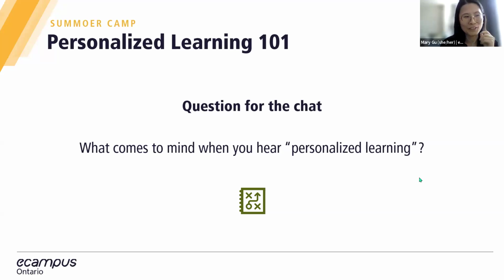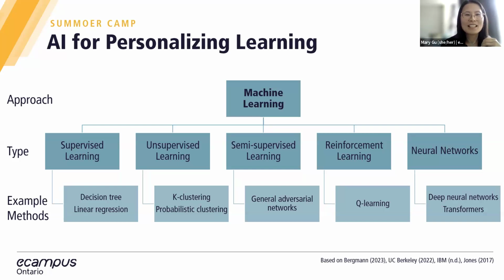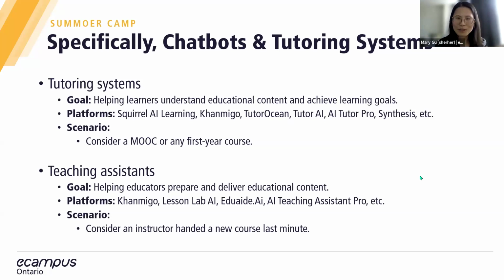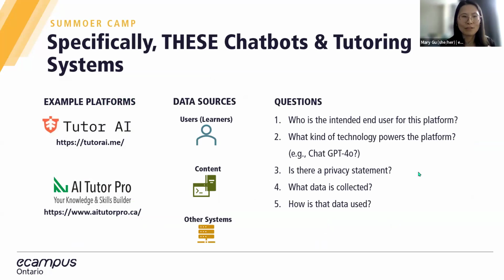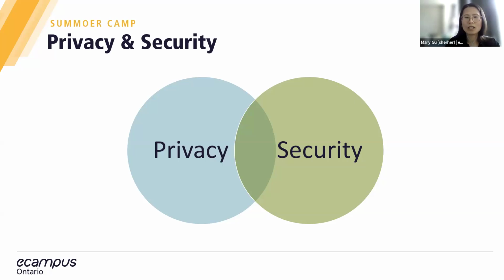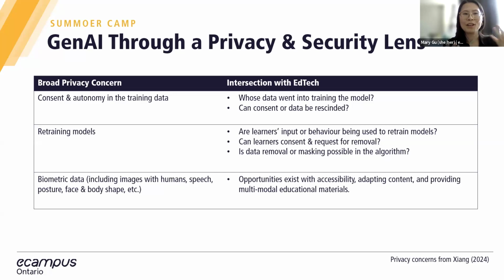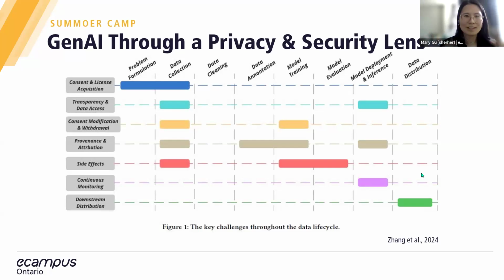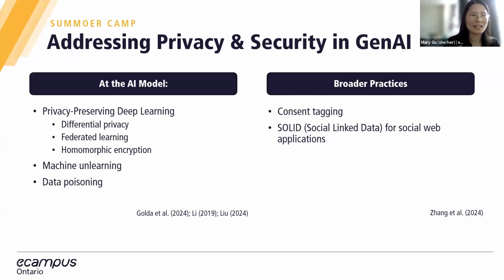Personalized Learning with AI: Student data and interaction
In our third and final session of our SummOER Camp Series, we will be exploring personal tutoring AI platforms and questions around student data and guard rails. From Contact North’s AI Tutor Pro, a free personal learning companion, to other platforms like TutorAI, we will explore questions of student safety and the ways to guide learners in their interactions with content and tutors.

Lors de la troisième et dernière séance de notre série Camp d’été des REL, nous explorerons les plateformes d’IA axées sur le tutorat personnel et les questions relatives aux données des étudiants et aux protections. De l’IA Tutor Pro de Contact Nord, un compagnon d’apprentissage personnel gratuit, à d’autres plateformes comme TutorAI, nous explorerons des questions de sécurité des étudiants et les moyens de guider les apprenants dans leurs interactions avec le contenu et les tuteurs.